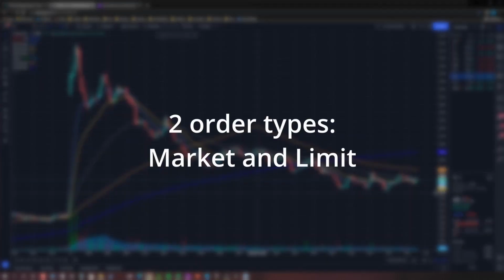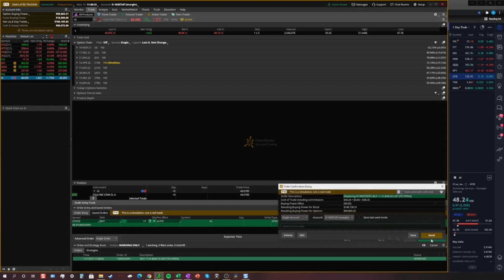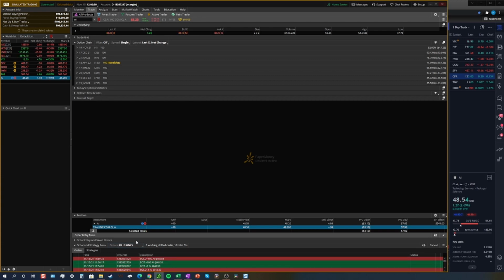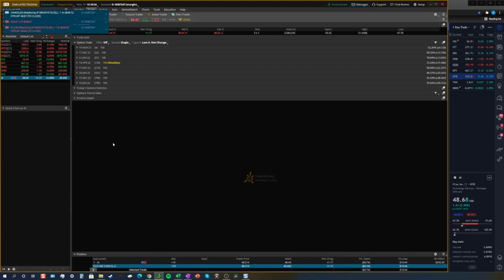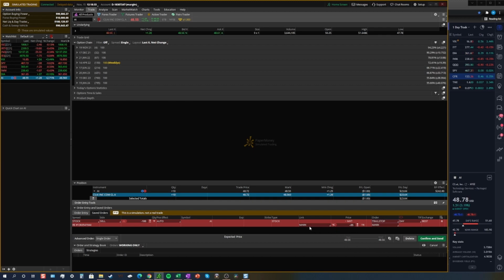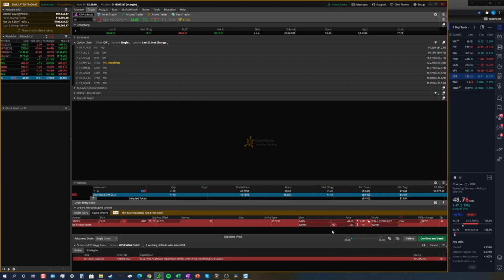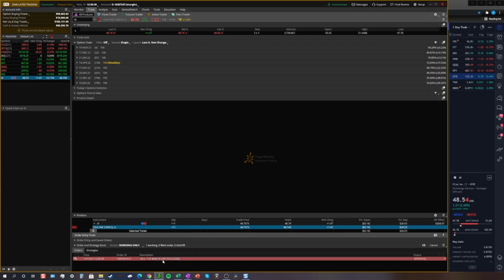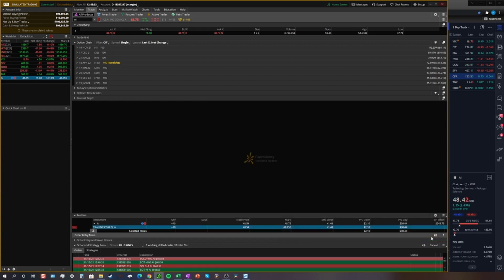Different Types of Orders; Order Entry; Manage Open Orders; OCO; 1st triggers OCO -- Options Trading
Detailed look at different orders you can use in your trading. Give a brief overview, show the layout of the order, and show example of the order with actual execution. If you are new focus on Market, Limit, Stop, Extra Things, Adjust Open Orders, and Advanced Orders.

0:00 Intro
1:20 Market Order
6:06 Limit Order
11:07 Stop Order
17:37 Stop Limit Order
27:16 Trail Stop Order
34:35 Trail Stop Limit Order
42:36 Extra Things about Trade Orders
47:07 Adjust Open Orders
50:04 Advanced Orders

Trading Journal: